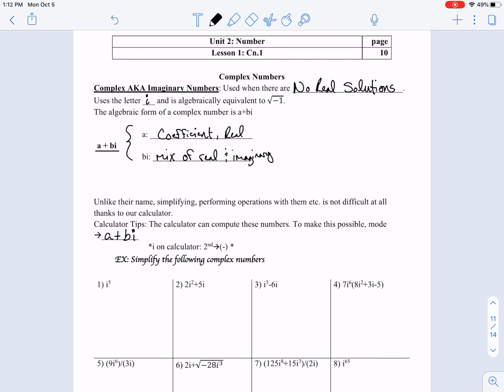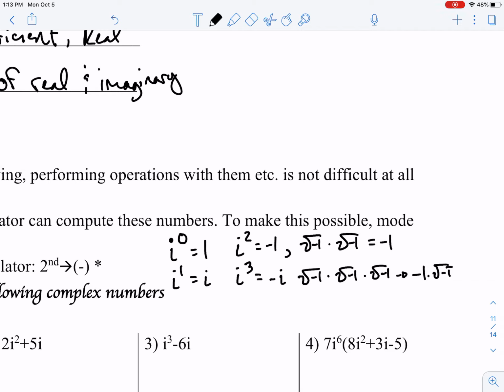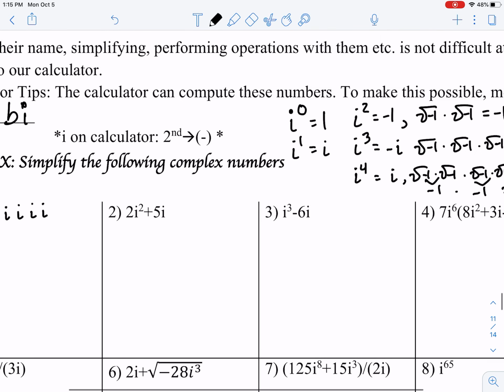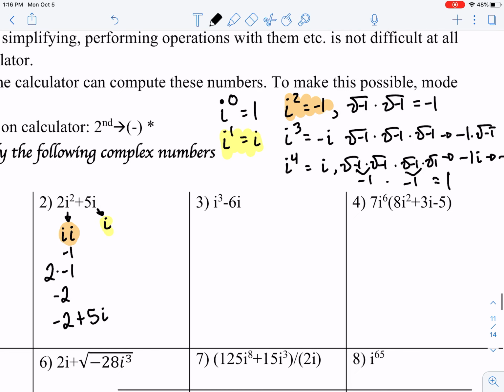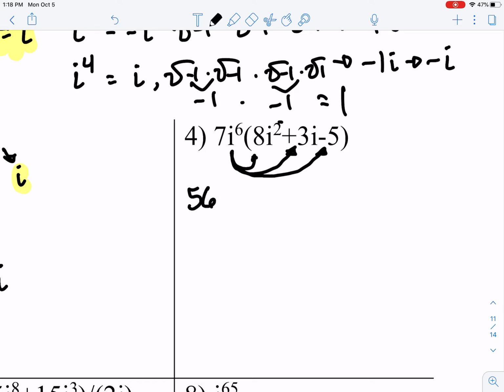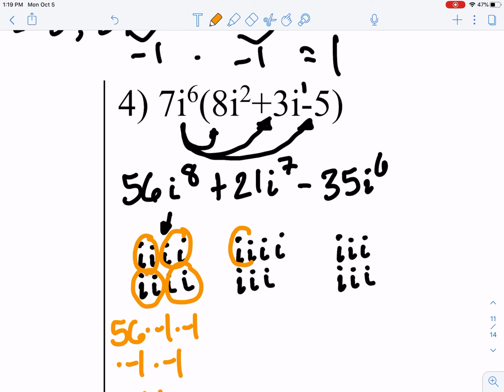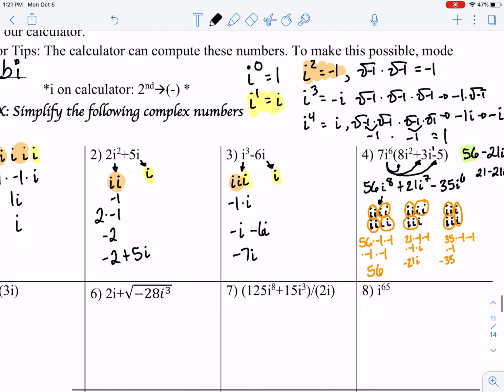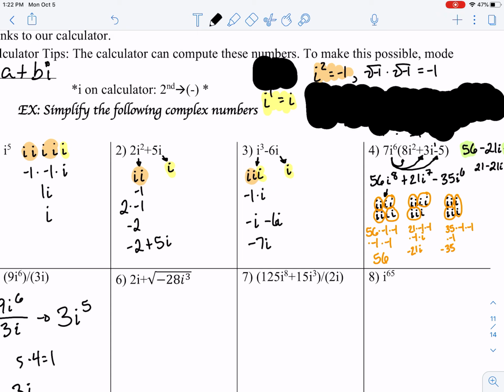Math 2 | Number | Imaginary Numbers | Simplifying/Operations with complex numbers